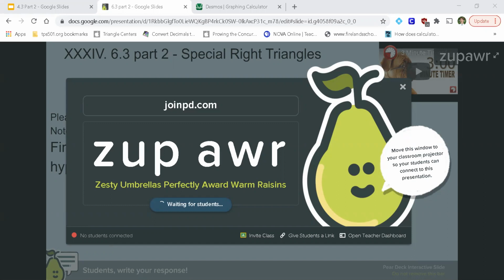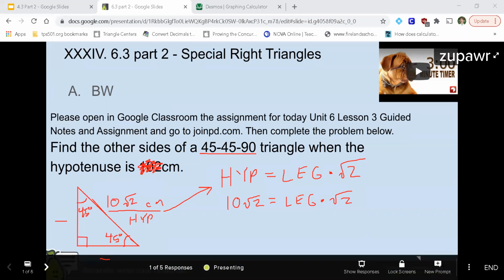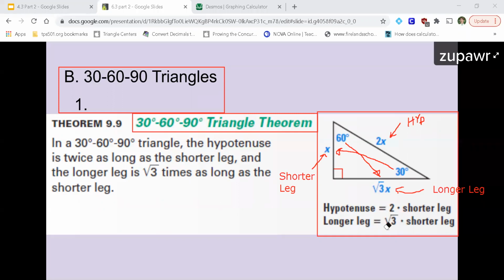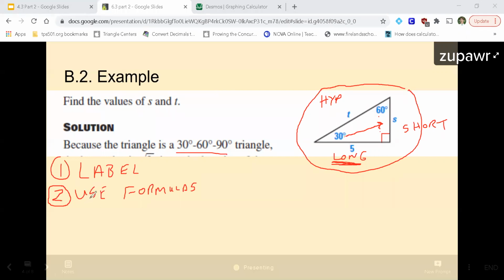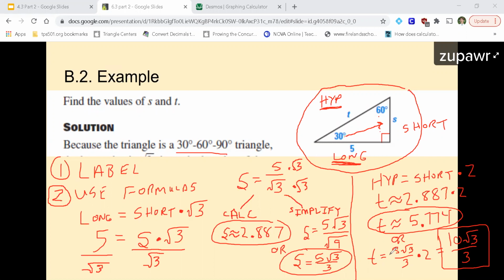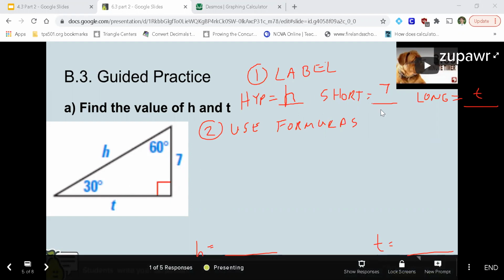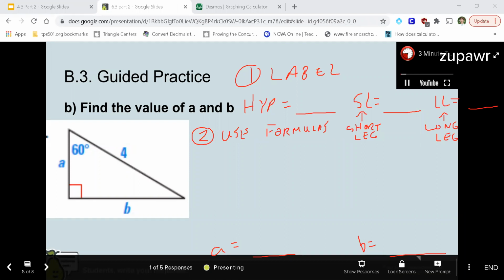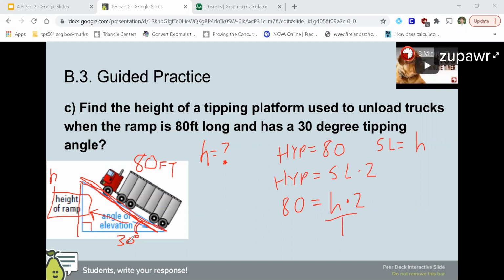Geometry 6.4 Part 2 Video